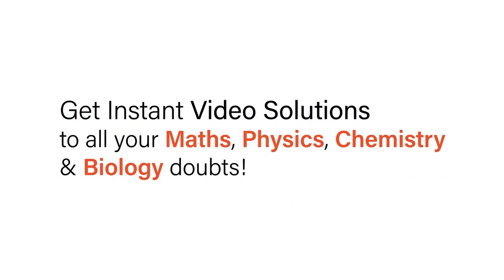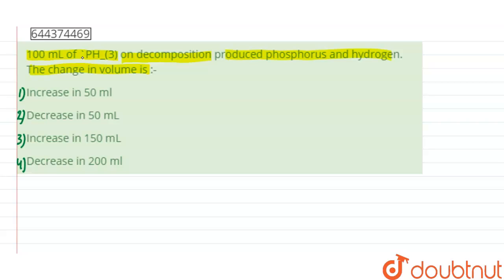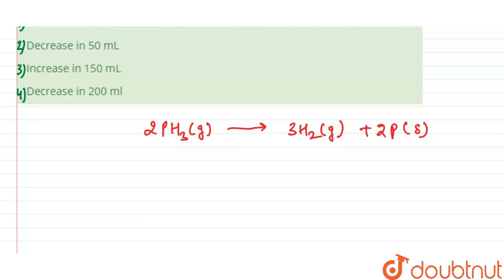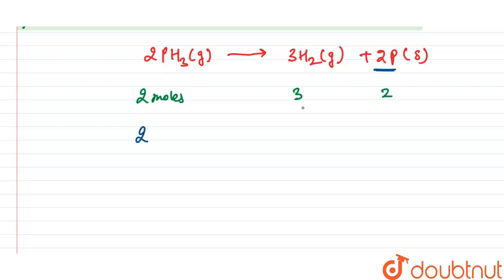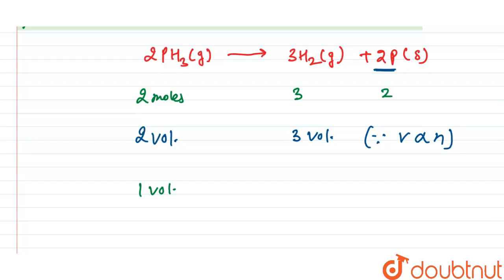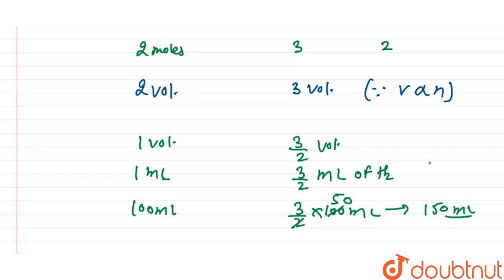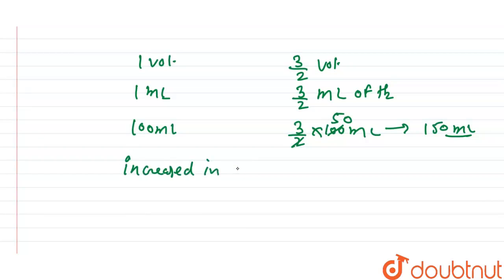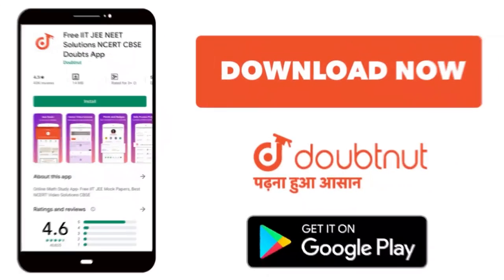100 mL of PH_(3) on decomposition produced phosphorus and hydrogen. The change in volume is :-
100 mL of PH_(3) on decomposition produced phosphorus and hydrogen. The change in volume is :-
Class: 12
Subject: CHEMISTRY
Chapter: SOME BASIC CONCEPT OF CHEMISTRY
Board:IIT JEE

👉 Have Any Query? Ask Us.